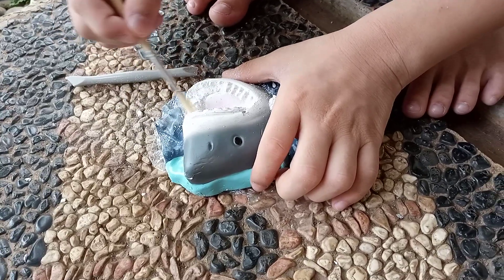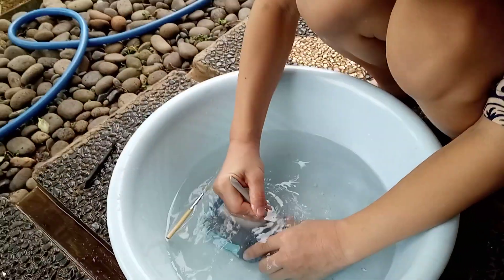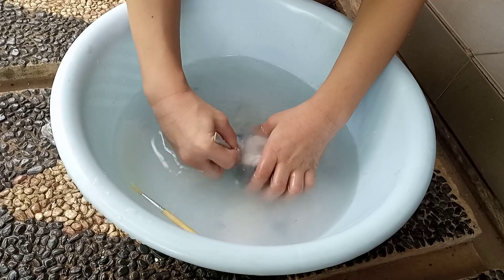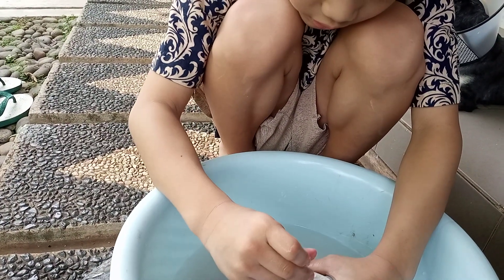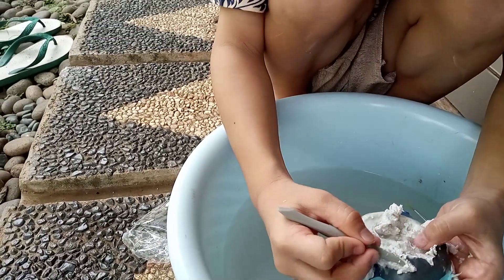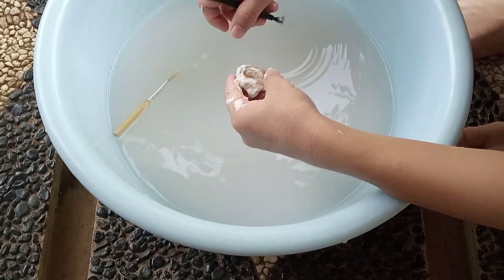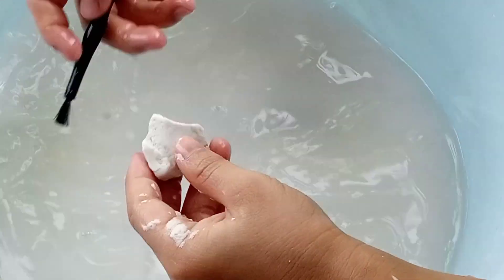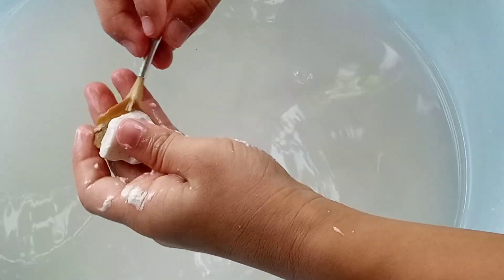Finding fosil on our own yard